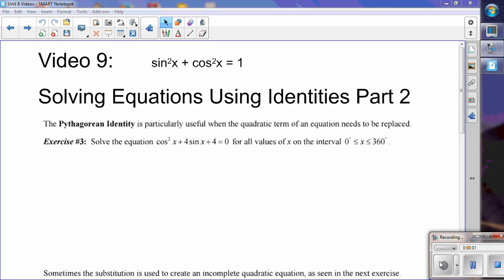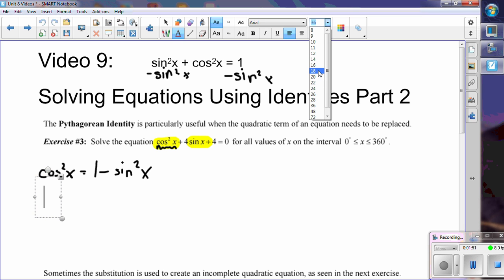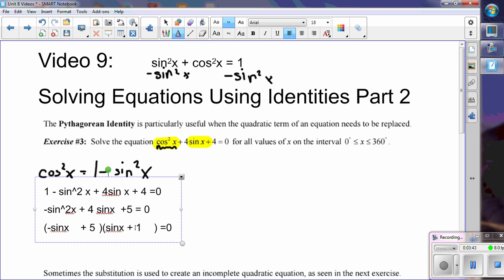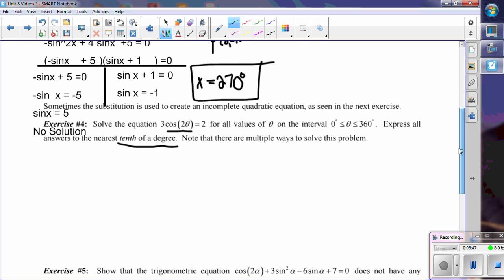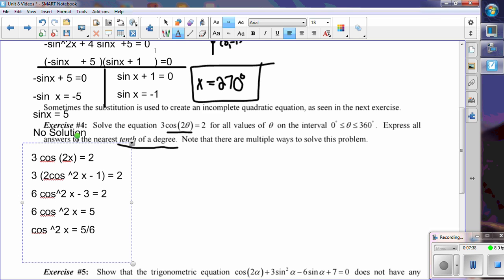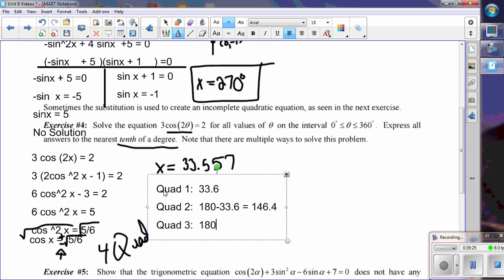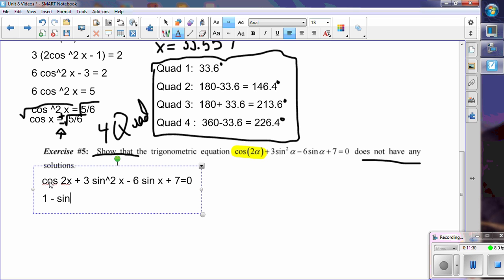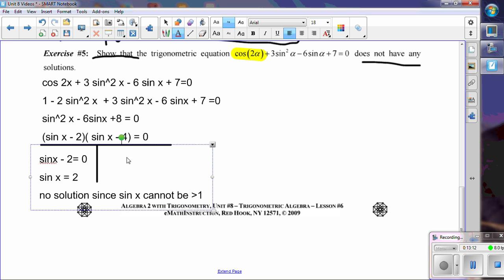Unit 8 Video 9 Solving Equations Using Trig Identities 2